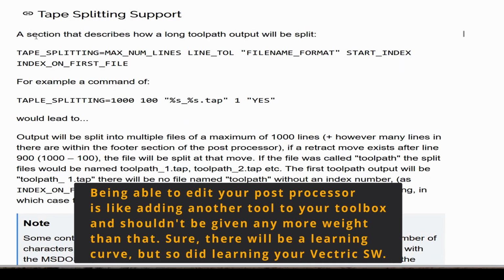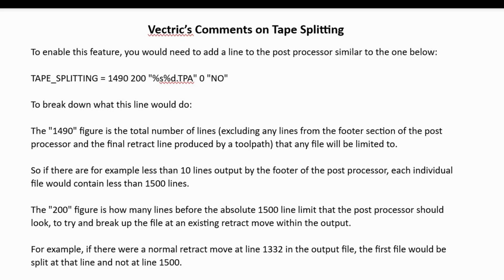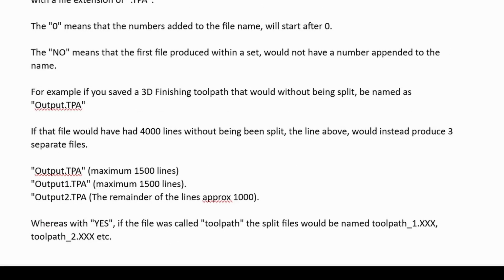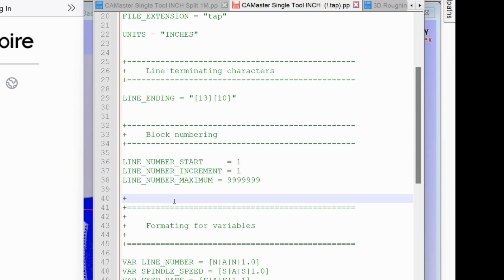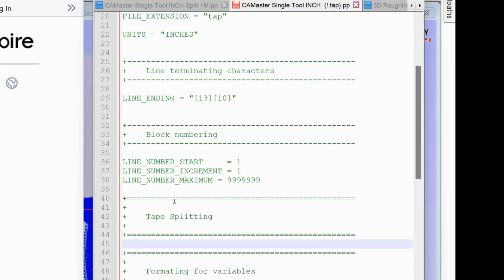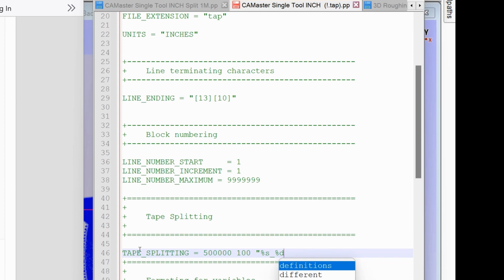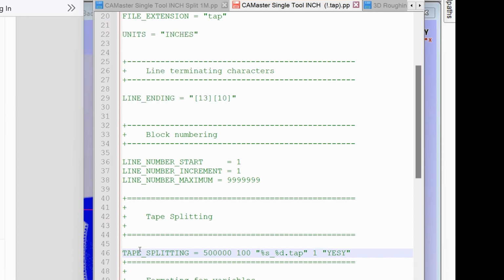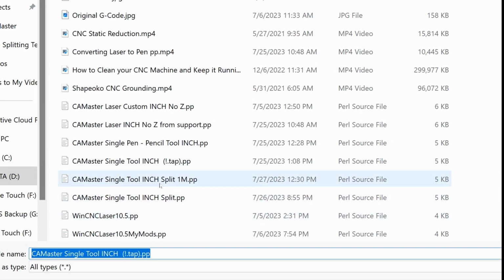Tape Splitting The Nuts and Bolts with Voice Over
Ok In the previous video, I introduced TAPE SPLITTING. Now let's get into the nuts and bolts.TAPE SPLITTING allows you to split those huge G-Code files into multiple files and you can control how big (a.k.a. runtime).

Note: As of Vectric Release V12.0, the typos have been corrected in the Tape Splitting section of the 'Post Processor Editing Guide'.

Chapters
00:00 Introduction
00:51 Post Processor Editing Guide
01:27 Vectric's comments
02:45 Editing the Post Processor
05:49 Saving the New Post Processor
06:32 Viewing the Results

YouTuber's I follow regarding Vectric software:

Vectric Ltd                  / @vectric
Mark Lindsey CNC    / @ucmrmqmabxs5_cfcq5k9ob-w
SpindleTV                   / @uc_s5il3wfd4teatukfu_50a
Michael Mezalick      / @ucbnjmy30cpjyjfle3otatuw